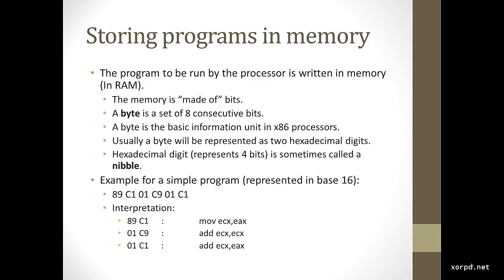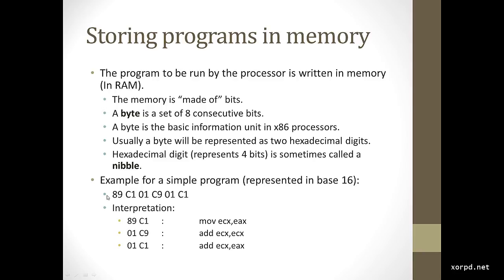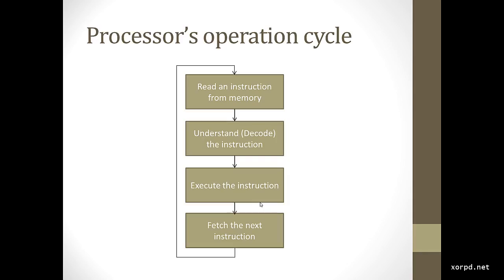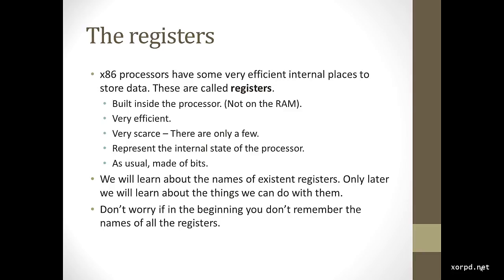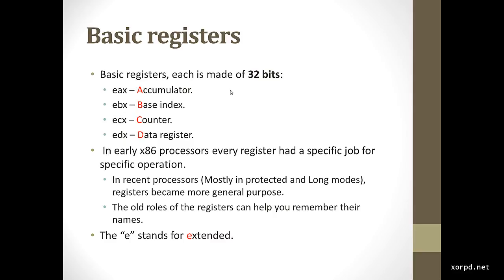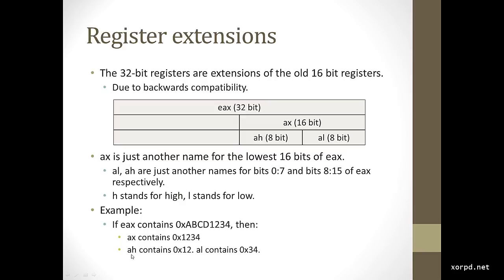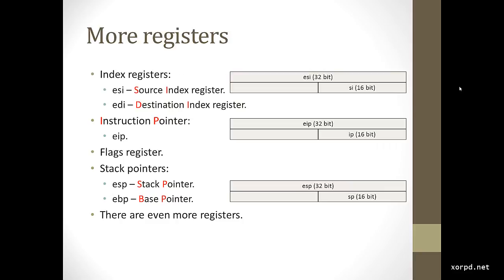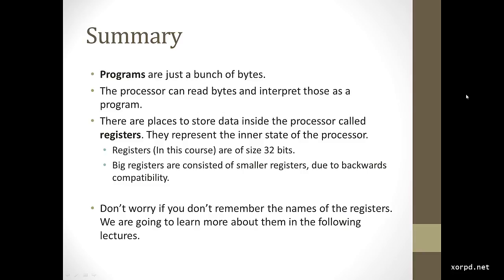002 Basic Structure